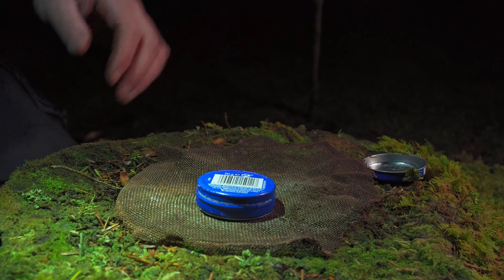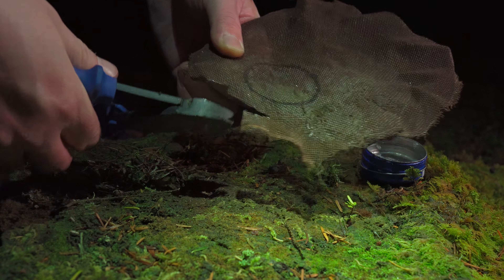How to Make a Lightweight and Compact Backpacking Stove. Ultralight Alcohol Stove.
In this video I will be making an ultra lightweight affordable alcohol stove.

Hopefully you can join me on the next one. Chat to you soon.
Cheers, Jason 🙌

🍀Leave No Trace🍀

Big thanks to Neil from the  @greencraft4783  YouTube channel for all the work that he puts into his videos 🙌

If you are over on Instagram, look me up 😉😄

Other Gear that I Use: